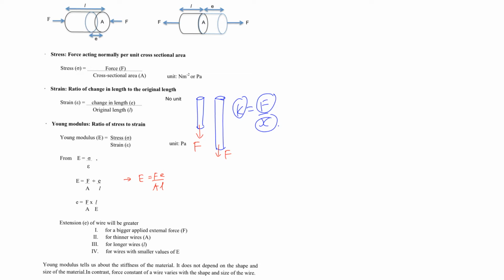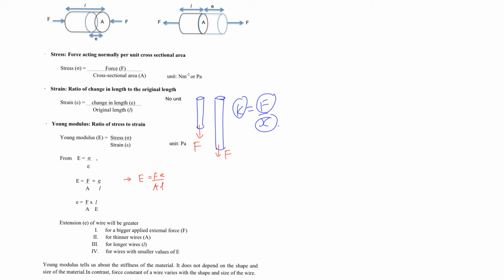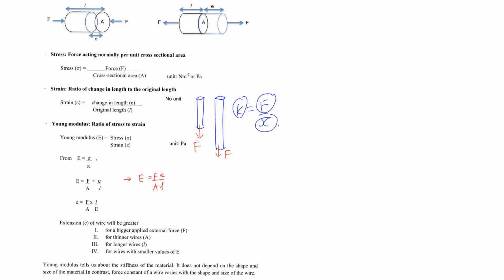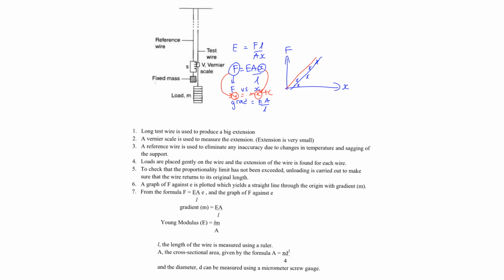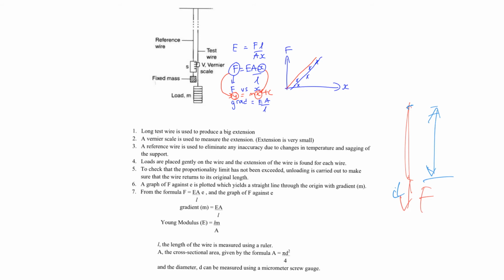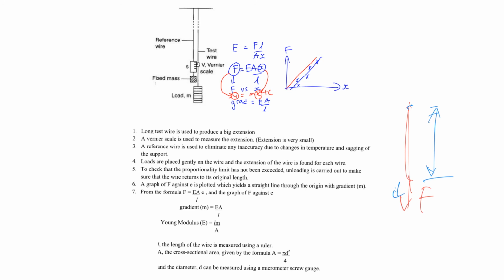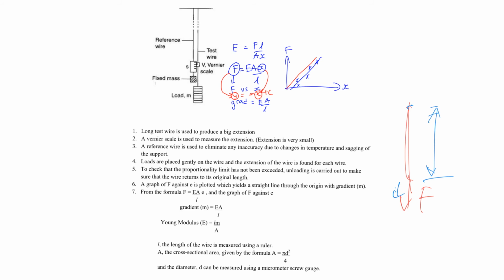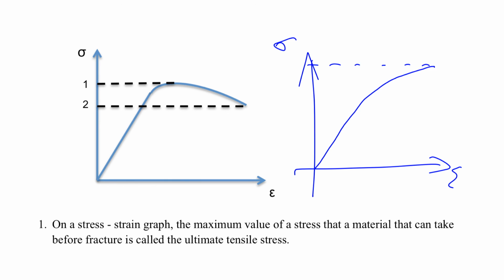4of6 stress, strain and young modulus